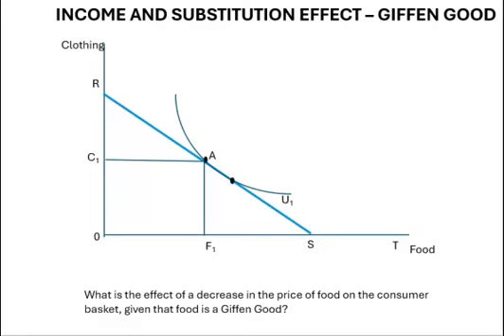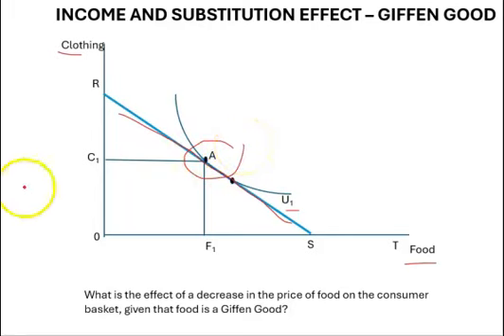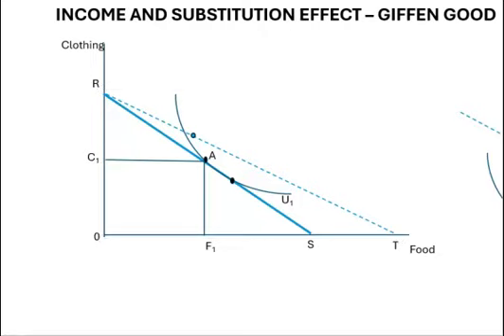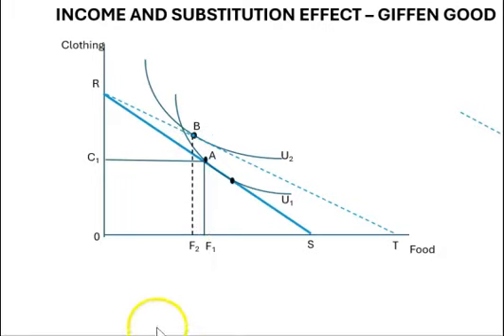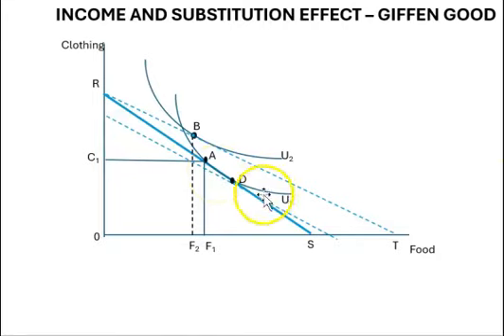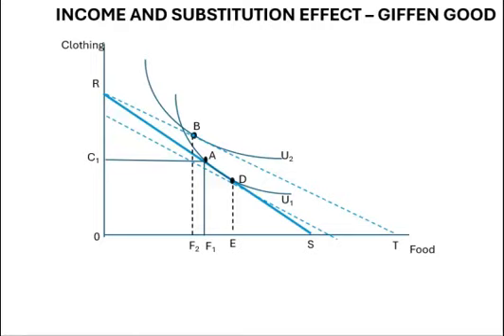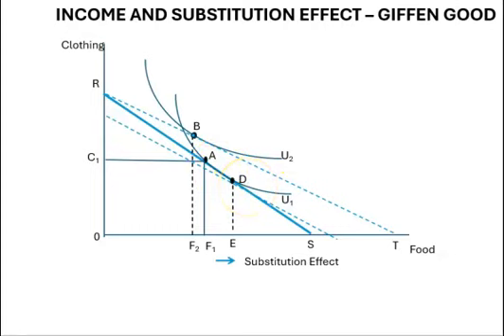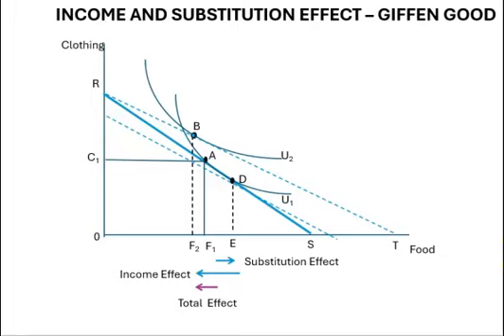Income and Substitution Effect - Giffen Good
Understanding Income and Substitution Effect for a Giffen Good